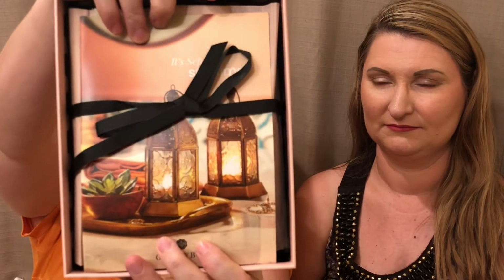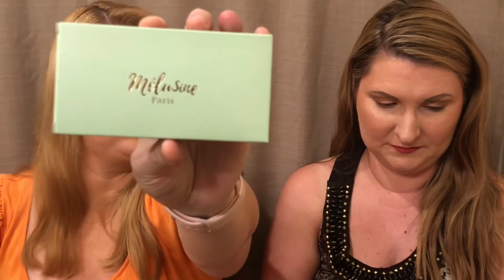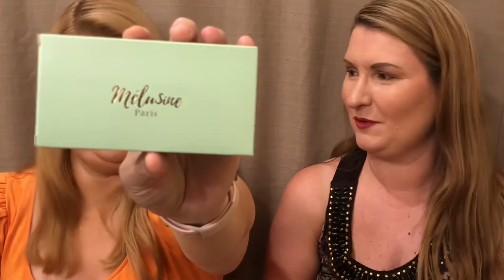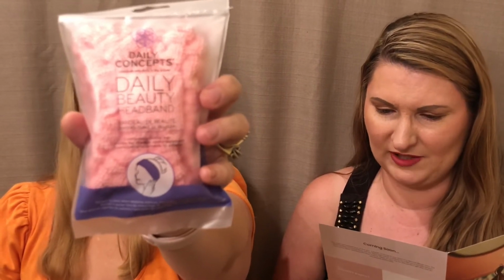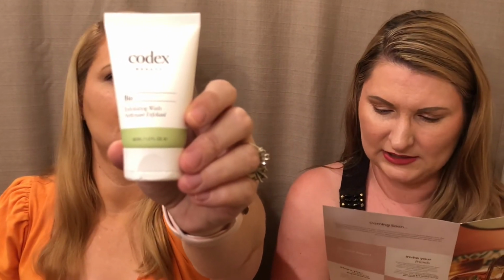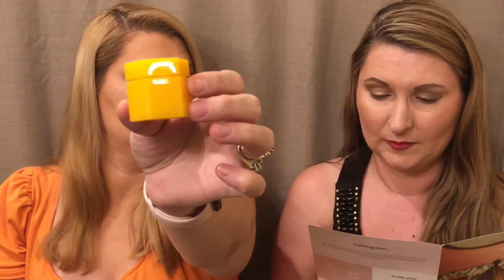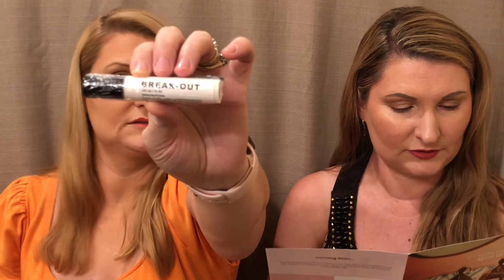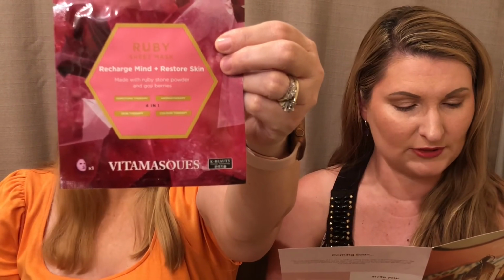Glossybox September 2020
This box was purchased by Kim. Any and all opinions expressed are our own.